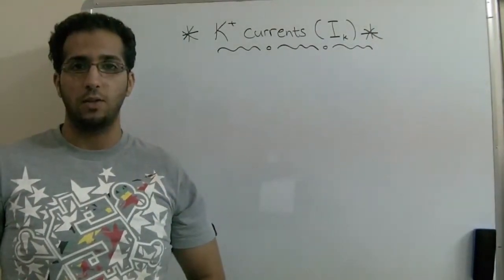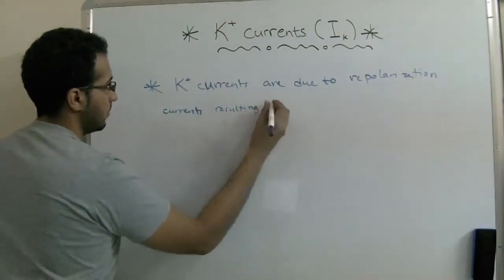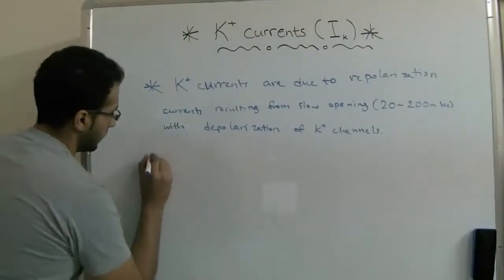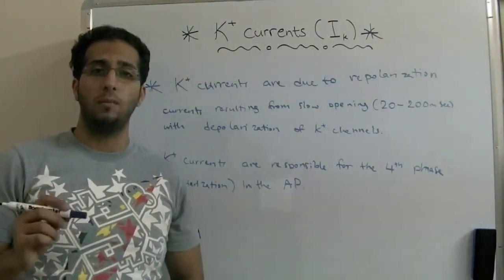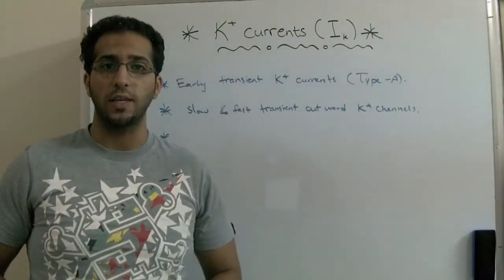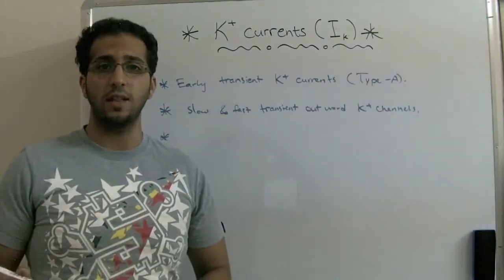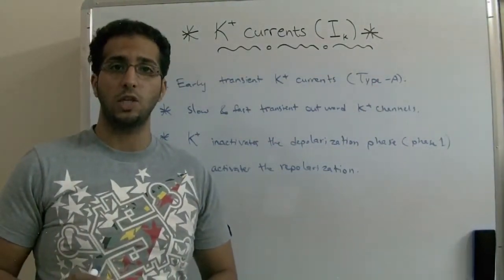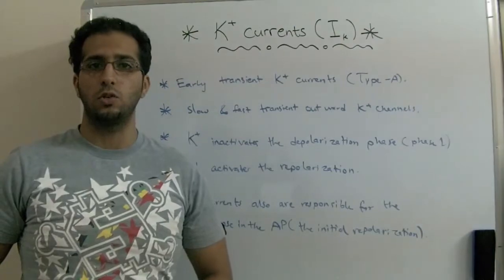Potassium Currents in the Heart (Part 1) - (Physiology 2nd Year) - AbdulRahman Ismaiel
Potassium Currents in the Heart (Part 1) - (Physiology 2nd Year)